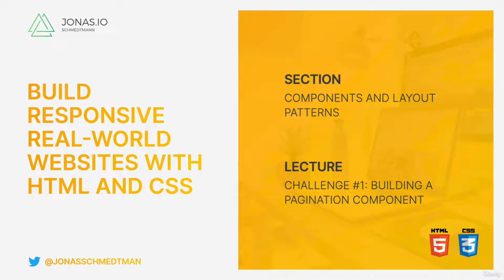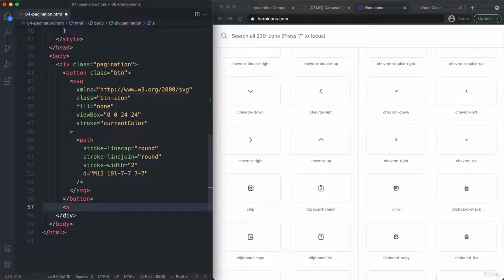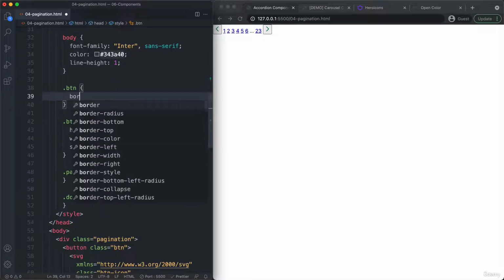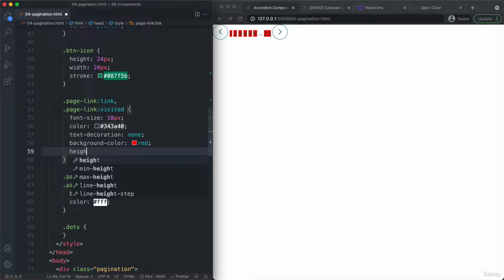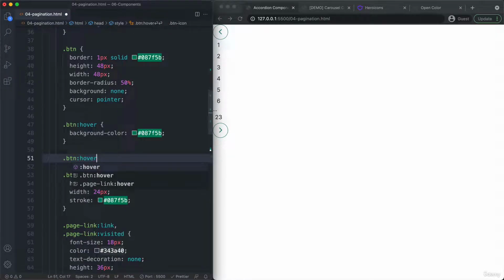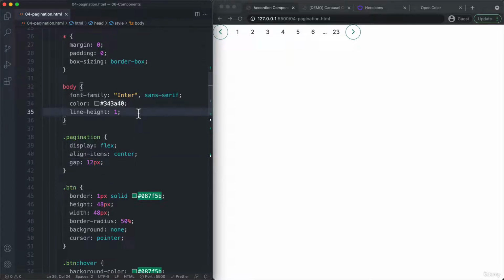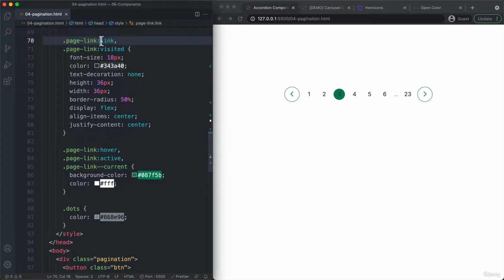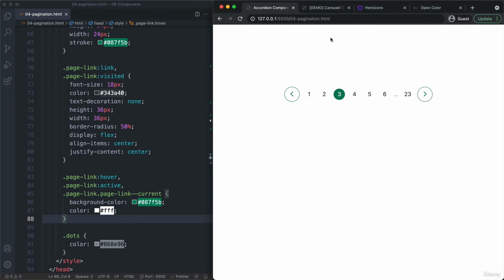094 CHALLENGE #1 Building a Pagination Component of html css